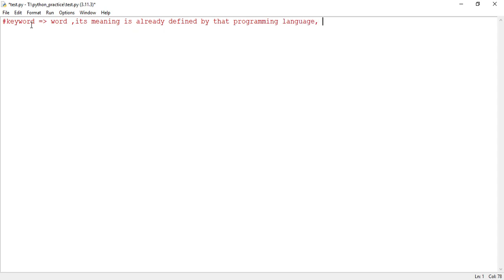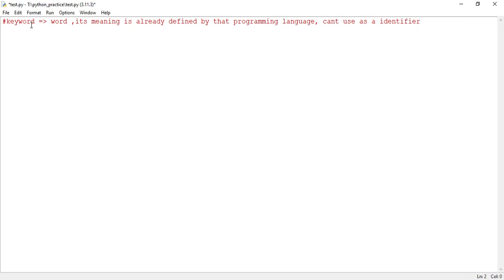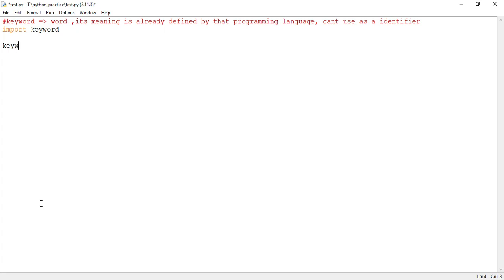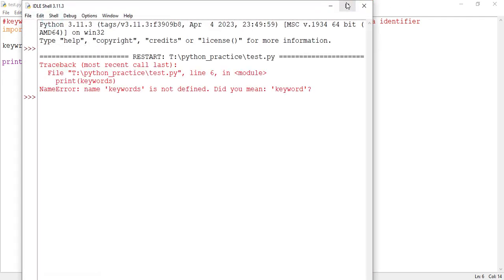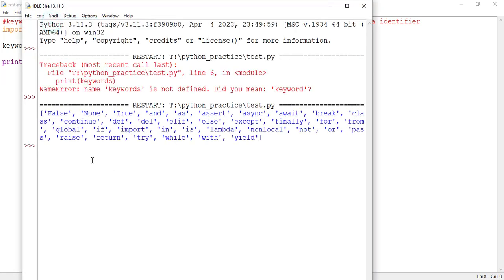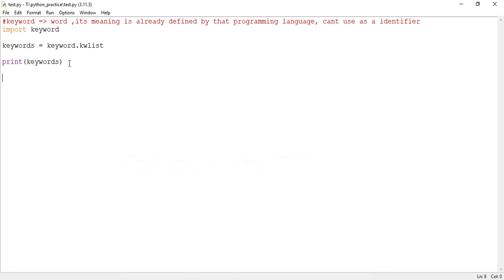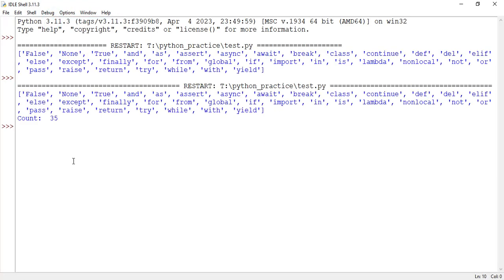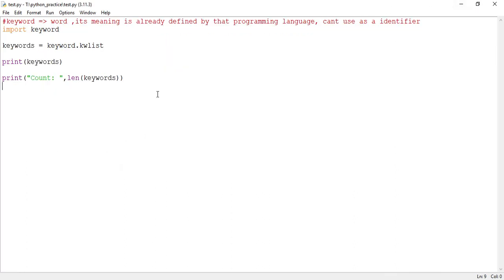How to get all keywords in python